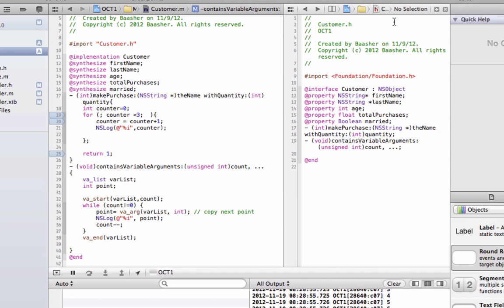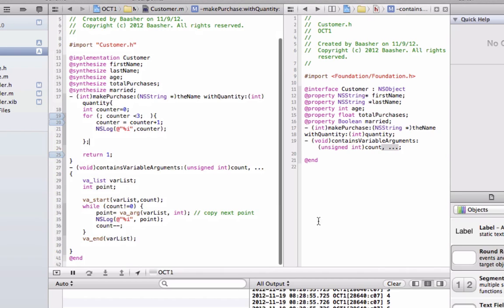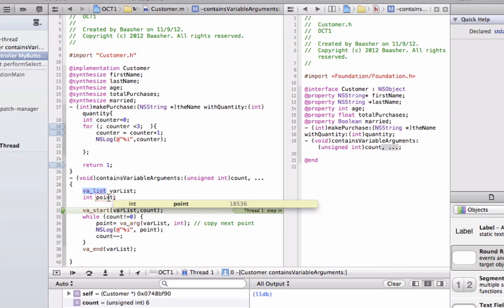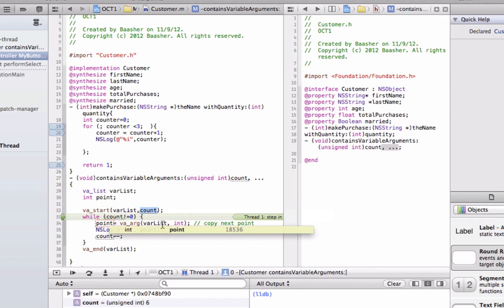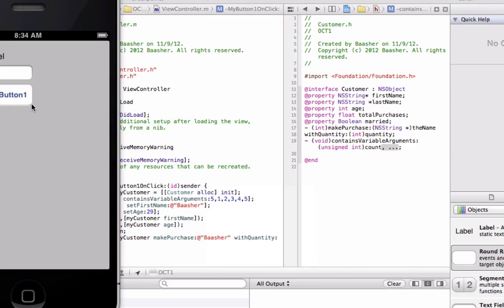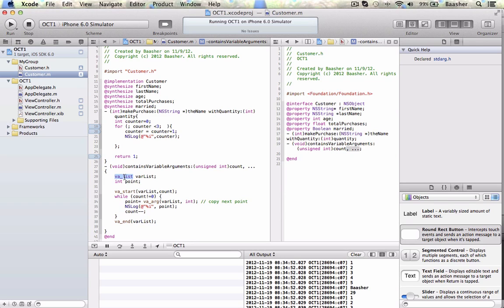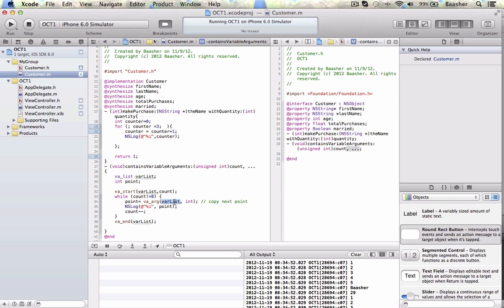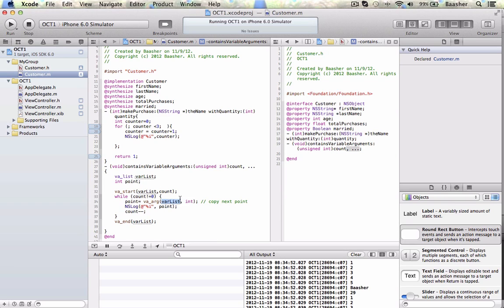Objective-C part 9